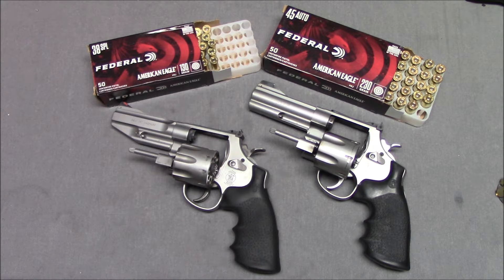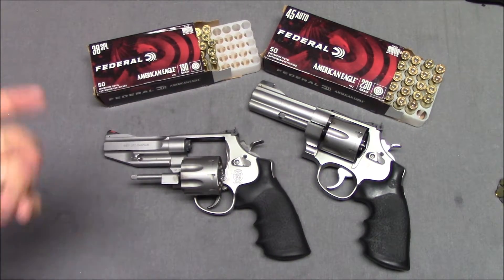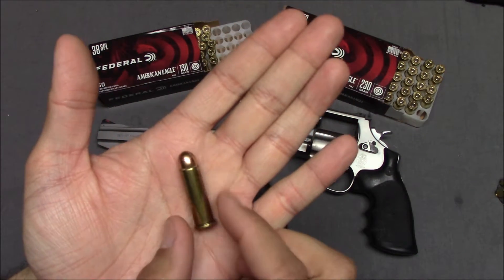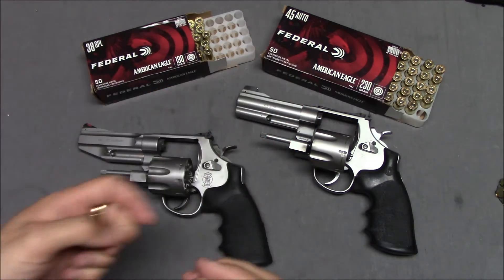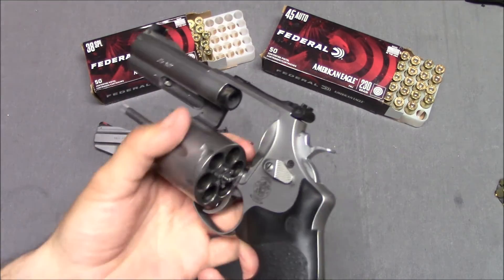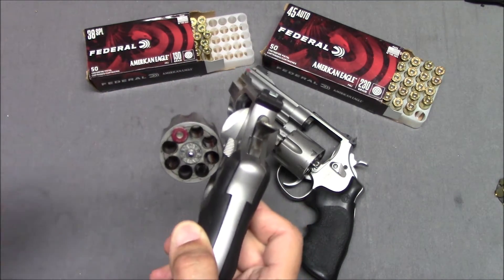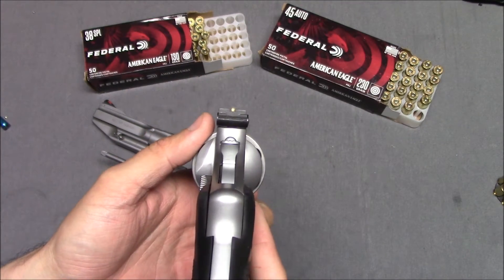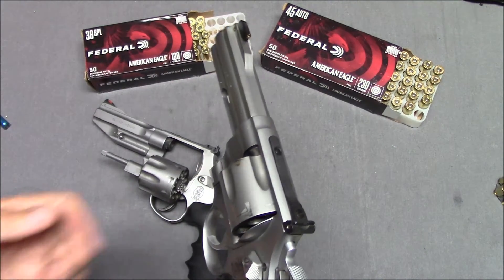How Does A Revolver Work?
How a revolver works.  I don't know how much YouTube algorithms care about what I put as a description, but I feel obligated to put something.